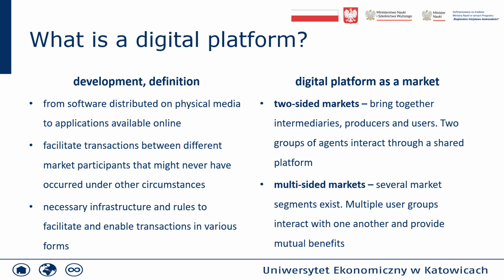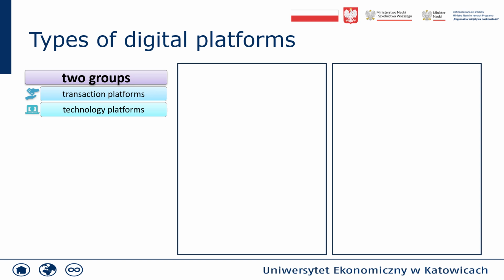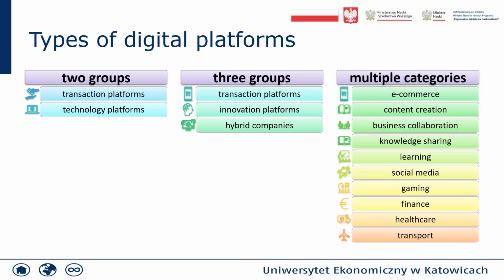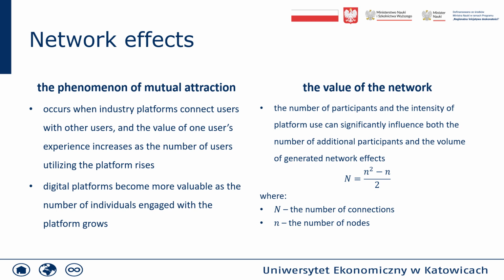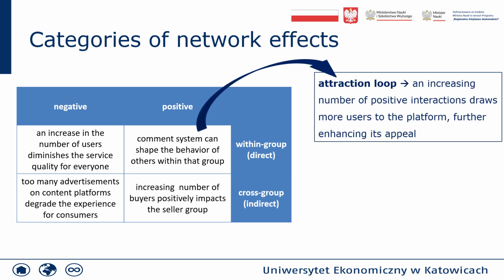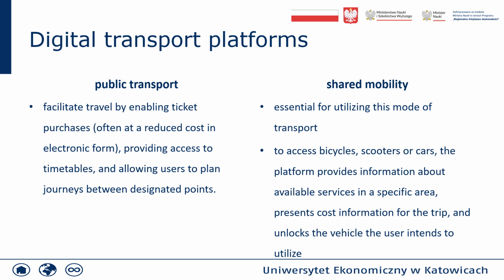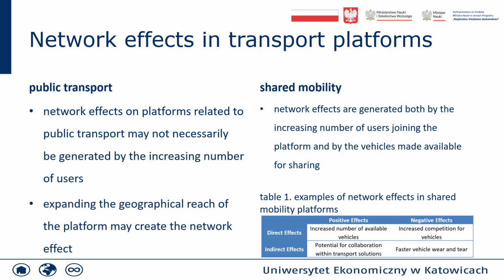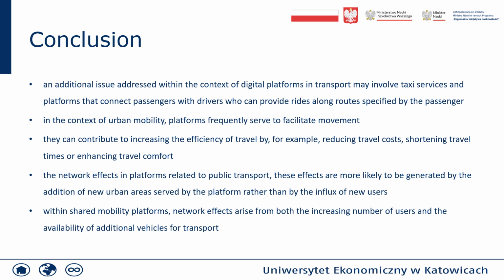Network Effects in Digital Transport Platform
By Anna WOZNICA-HANUSIK